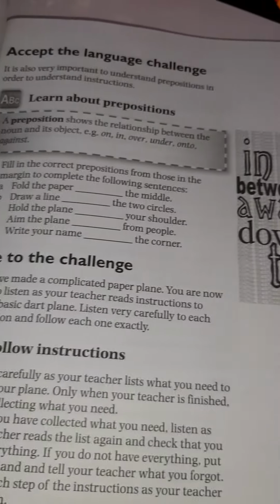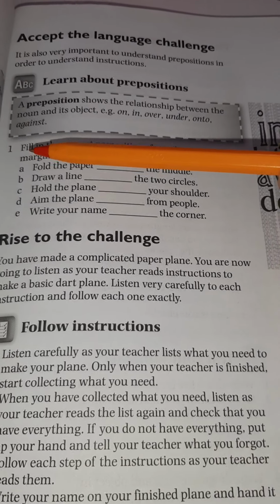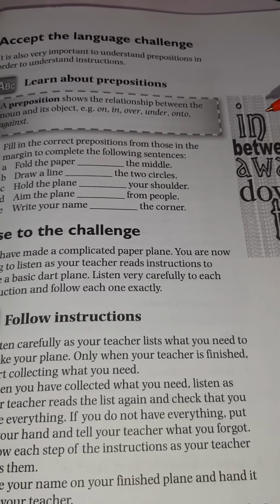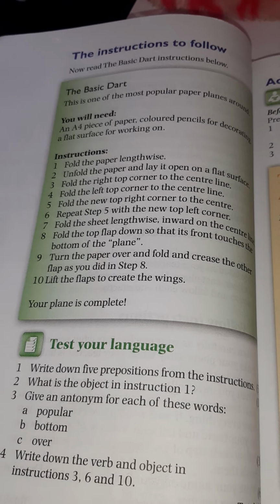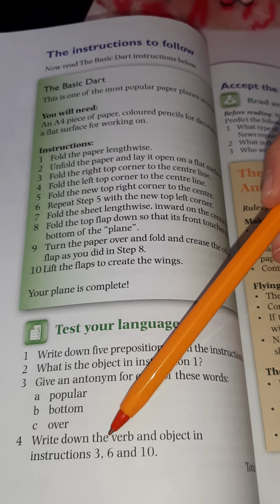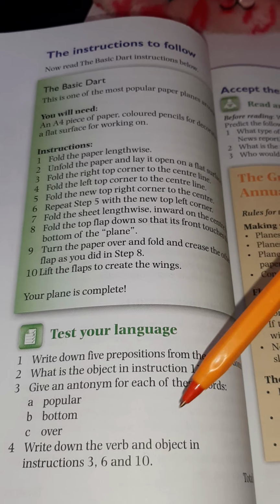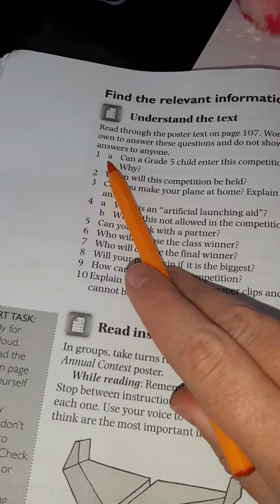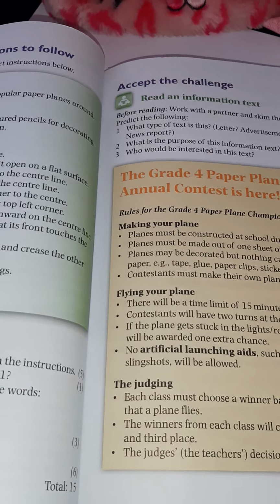Grade 4 week 8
ENG HL